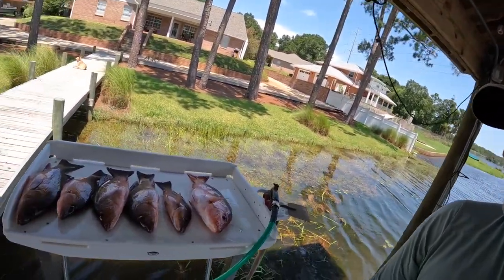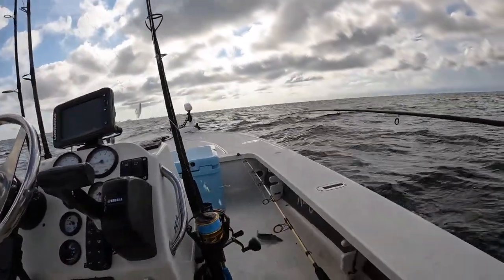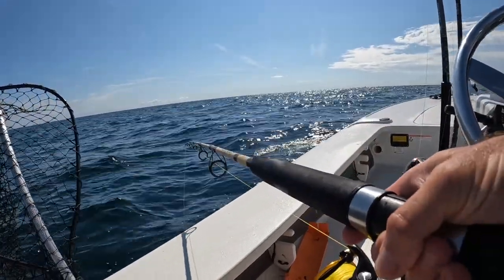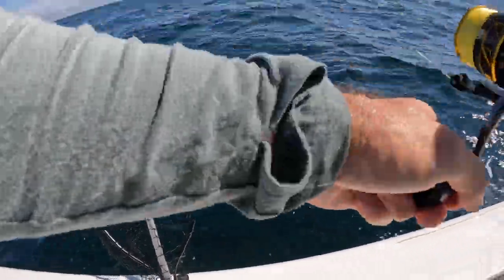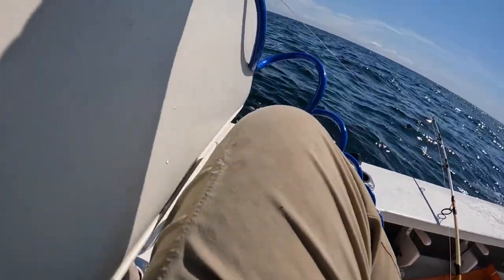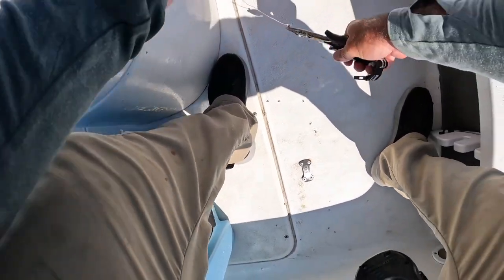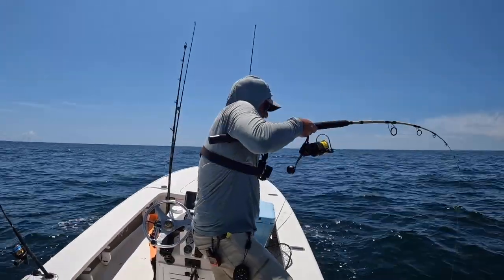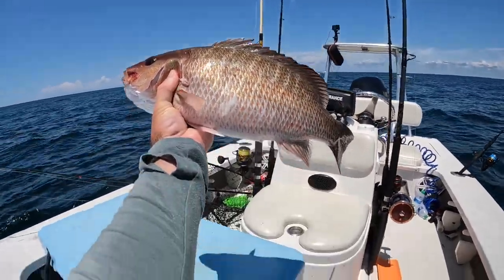Dropped This Bait and Caught BIG OFFSHORE Mangrove Snapper! Pensacola Florida Offshore Fishing.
In this video I went fishing for big offshore Mangrove Snapper off Pensacola Beach Florida.  It was great day on the water and I got to bring home the groceries.  @GilmanFishing